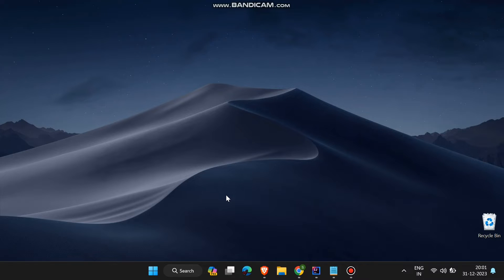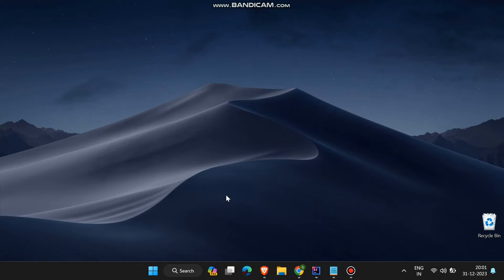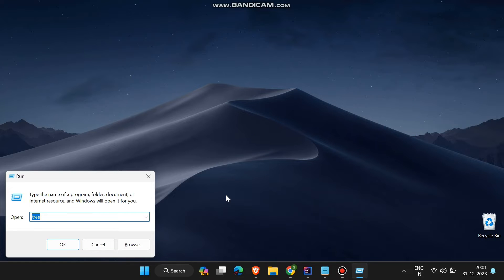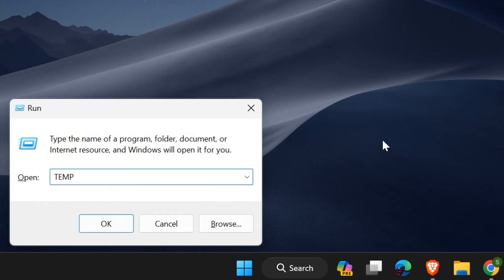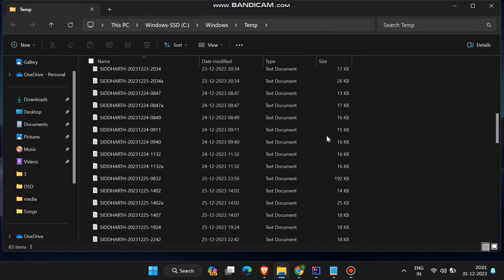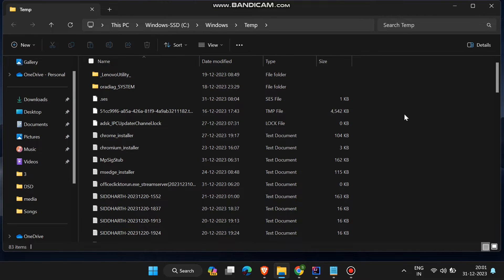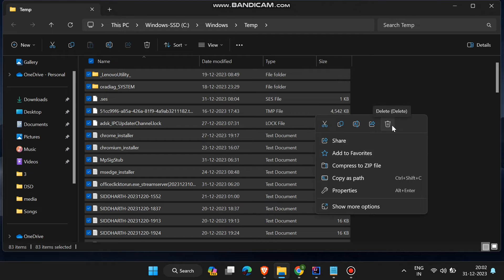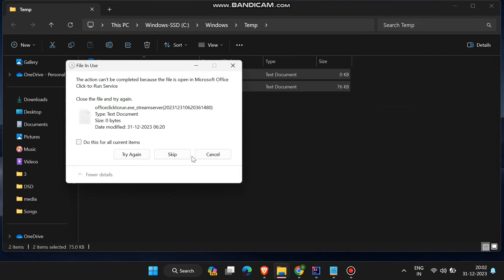How to Delete Temporary Files in Windows | Delete Temporary Files in Windows 11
This video explains how to delete temporary files in Windows 11 or in any windows operating system. you can delete temporary files in your computer or pc from this video.

Track Name. inaudio - Infraction- New Technology